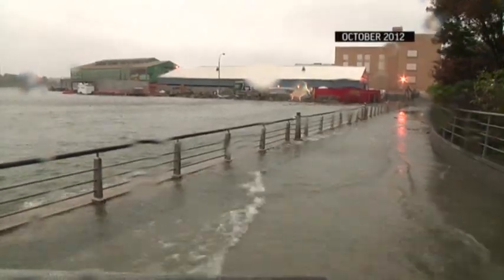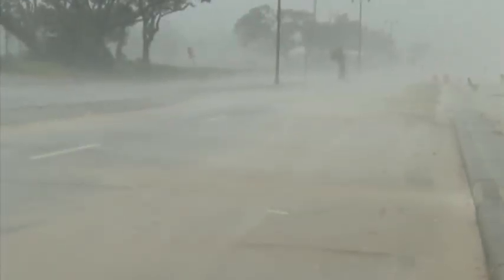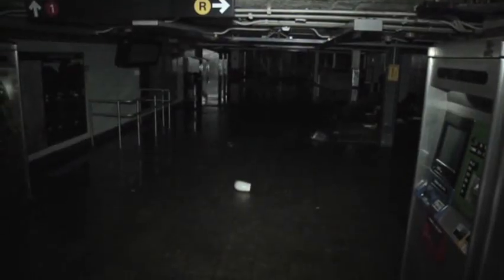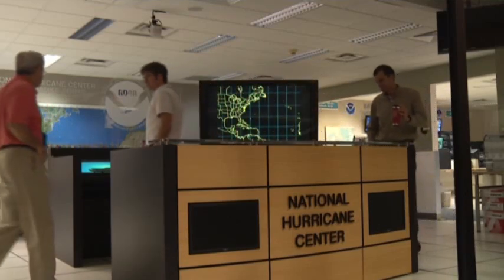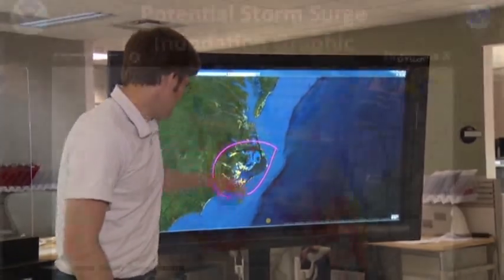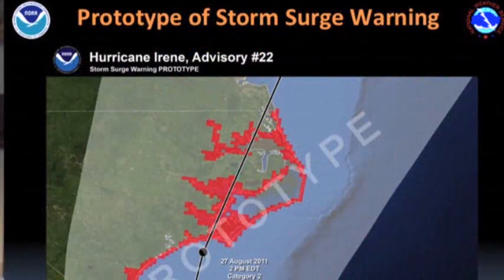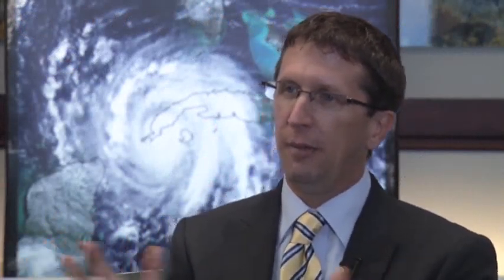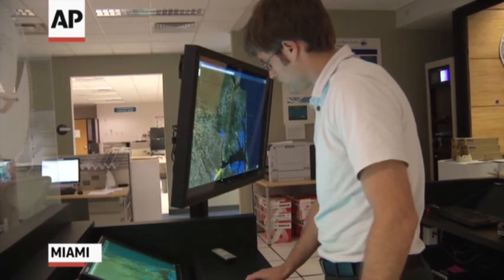New Forecasting Tool Eyed for Hurricane Season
After storms like Sandy inundated coastal areas last year, forecasters have developed an experimental model to show potential areas of impact in a deadly "storm surge."  (May 23)